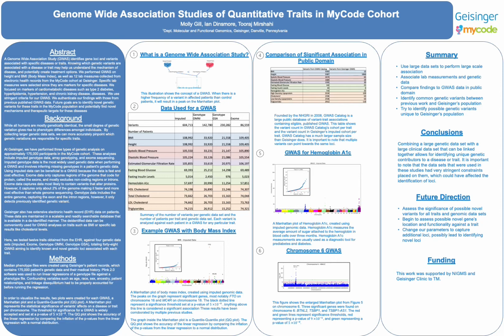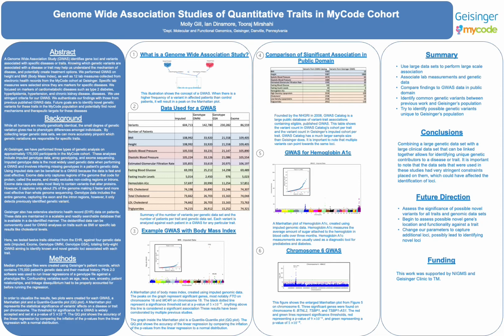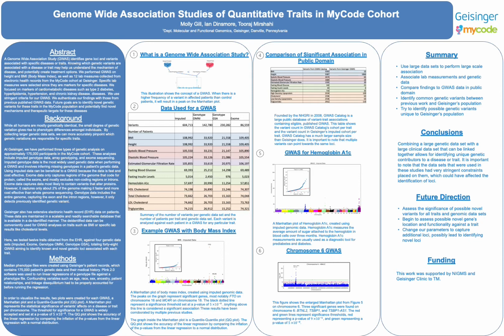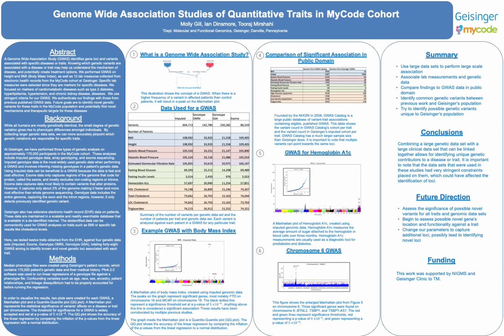GillM - Genome Wide Association Studies of Quantitative Traits in MyCode Cohort